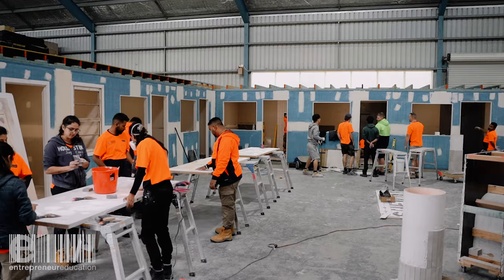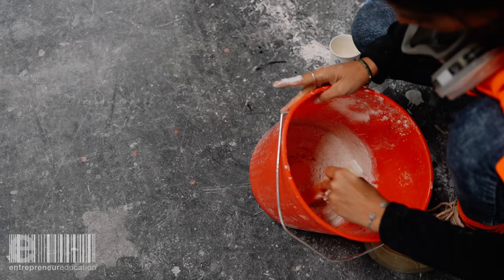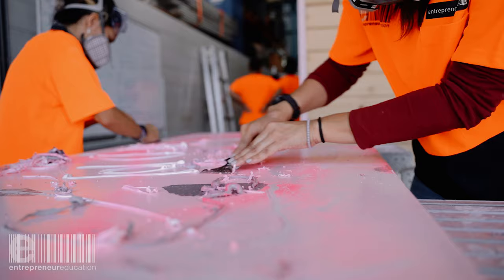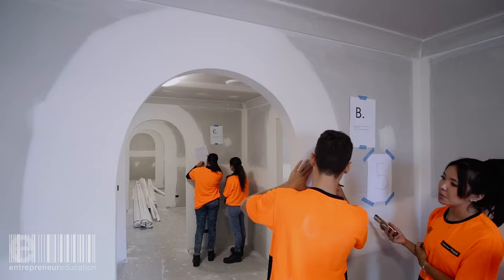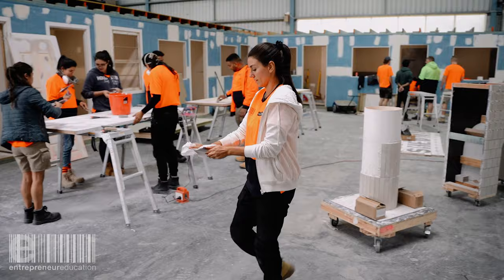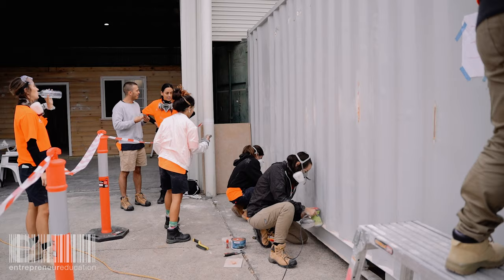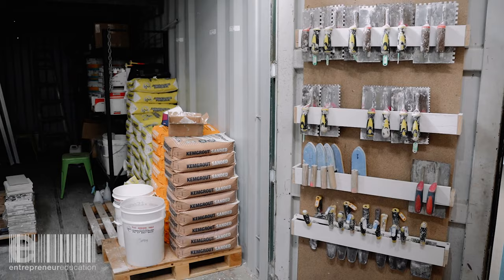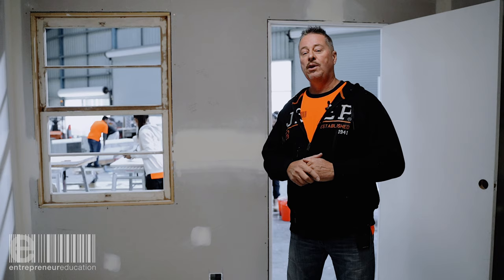Painting & Decorating at Shed 101